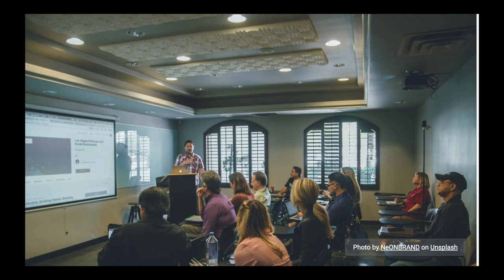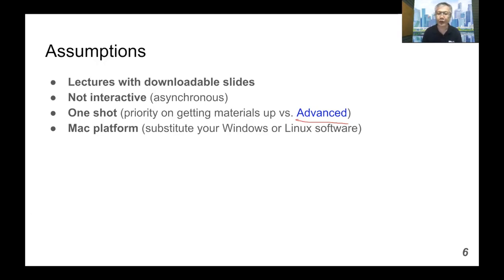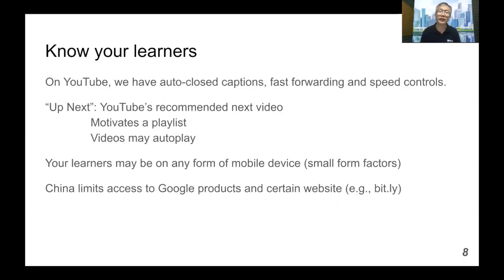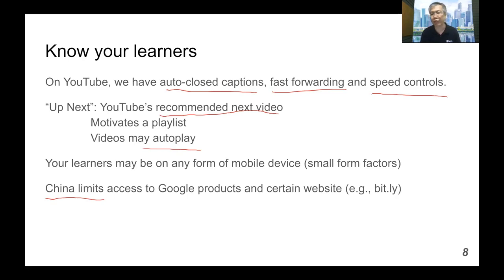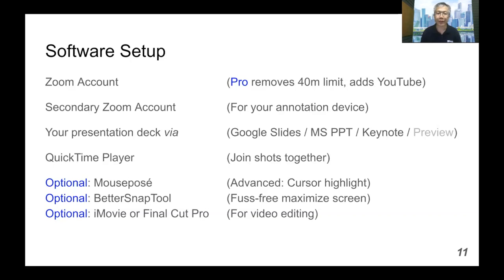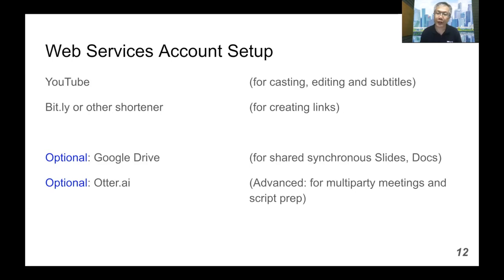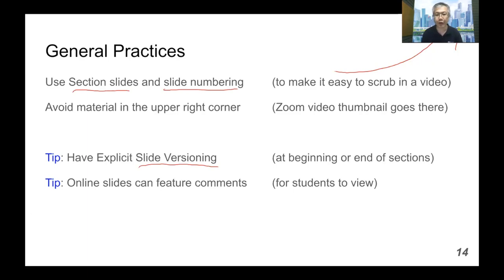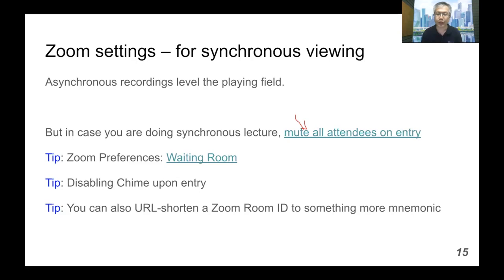Dual Device Recording Tips for Lecturing with Zoom (1 – Demo and Setup)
Tips and Best Practices for Recording Flipped Classroom Videos using the Zoom teleconferencing software.
(1st Half - Demonstration and Setup)

Be the one-teacher production studio to create learning materials for your students using a host Mac laptop for sharing content and an iPad for annotating your own screen!